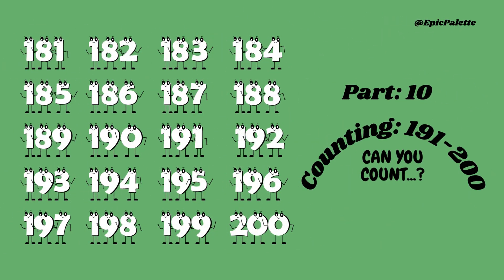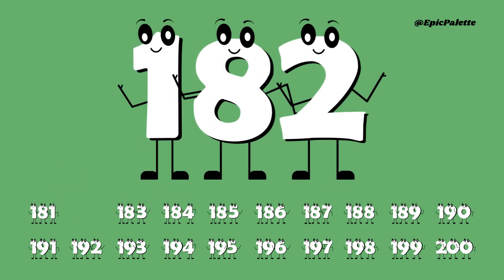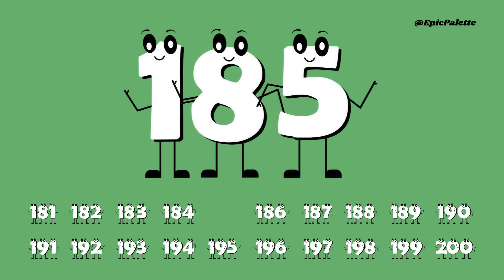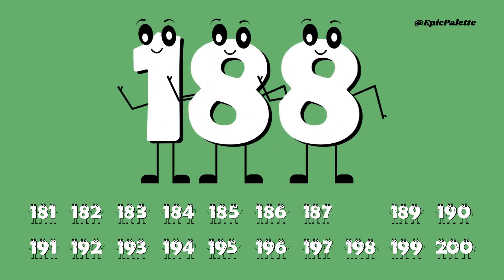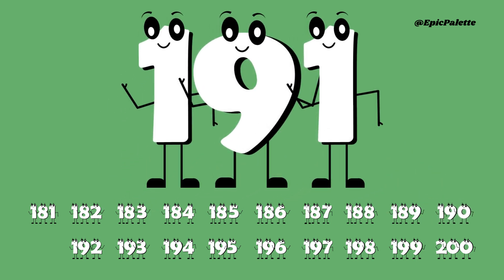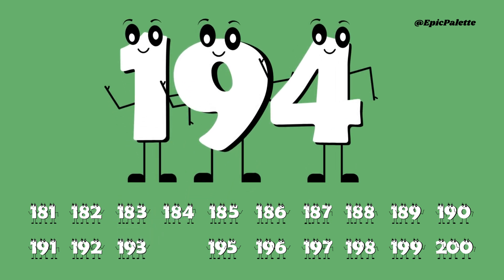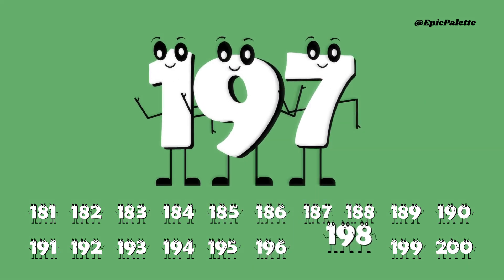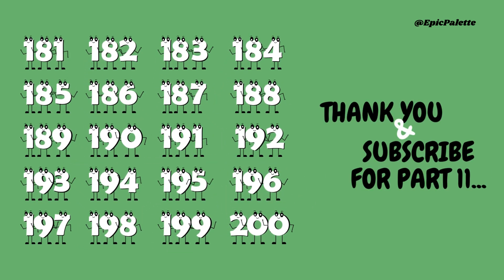Counting 181 to 200: Without music || Part 10 || Subscribe for part 11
Join us for a quick and fun counting adventure from 181 to 200! 🌟 Lets learn together with colourful visuals and cheerful narration in just 2 minutes! 🔢🎉 Get ready to count and explore with us! 🌈✨"